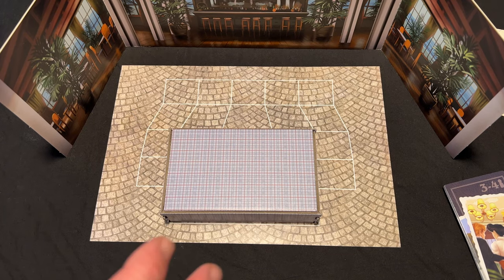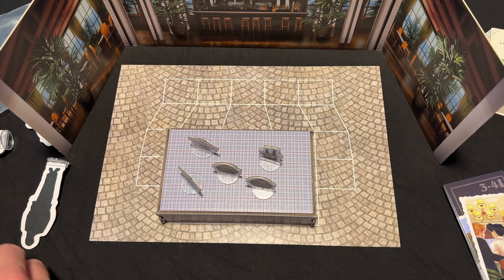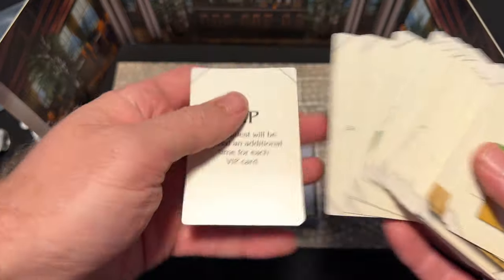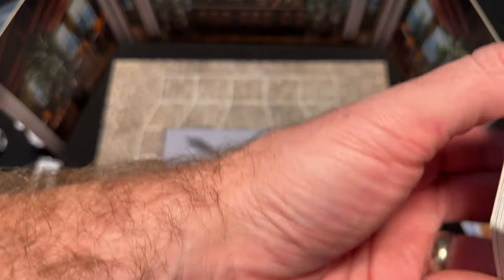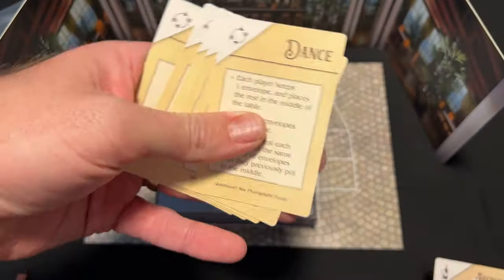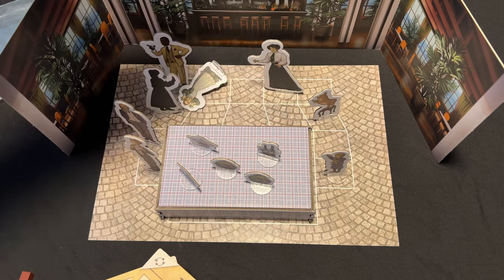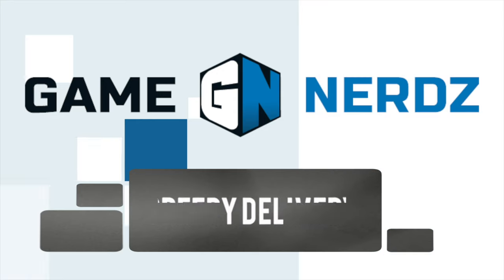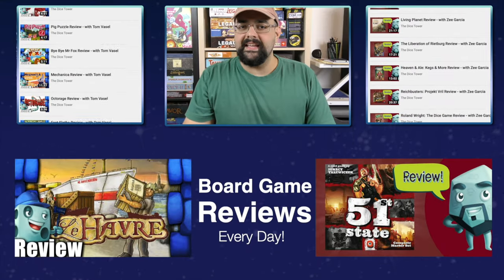Picture Perfect Review - with Bryan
Bryan Drake takes a look at Picture Perfect, a game where you need to arrange fourteen characters to take the perfect photograph!